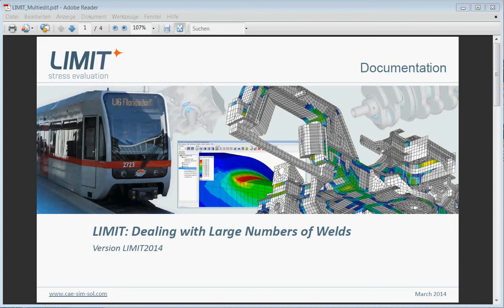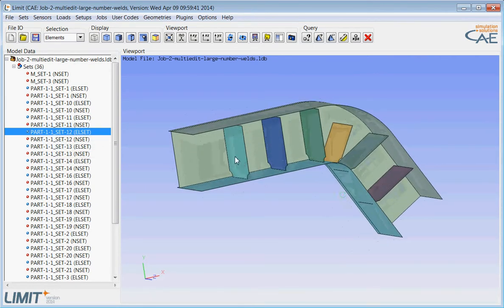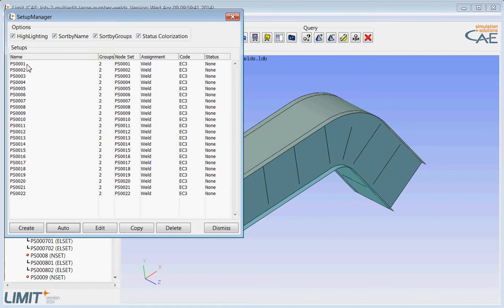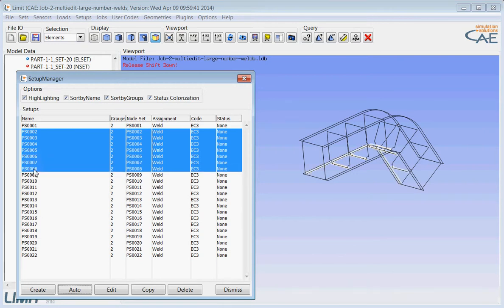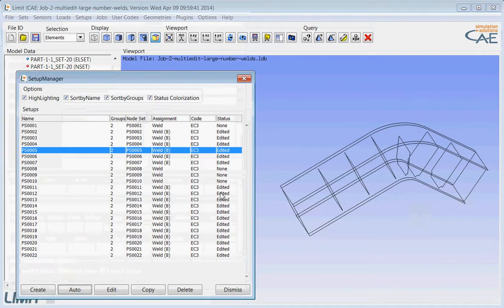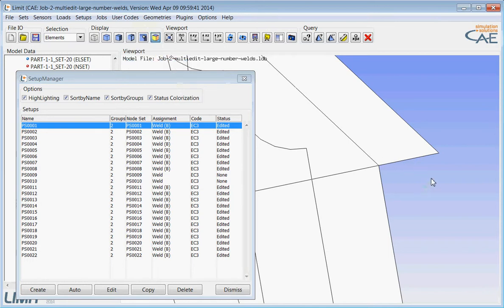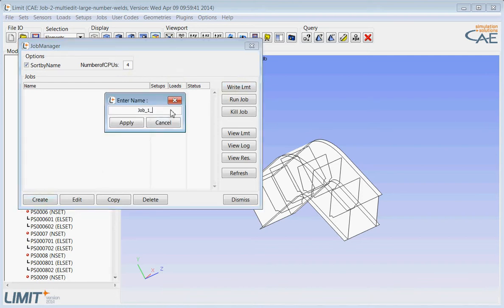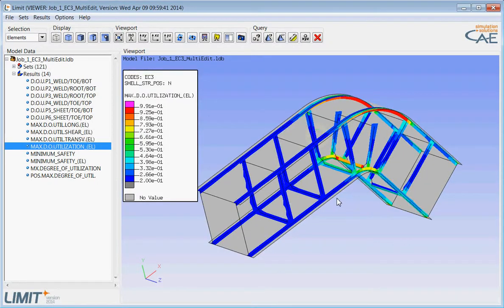LIMIT course: efficiently defining setups for large number of welds